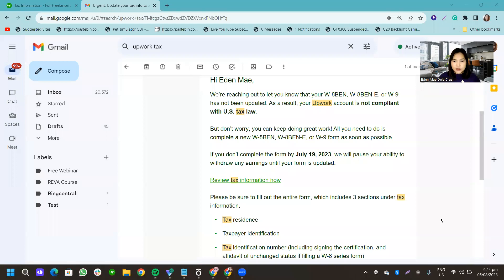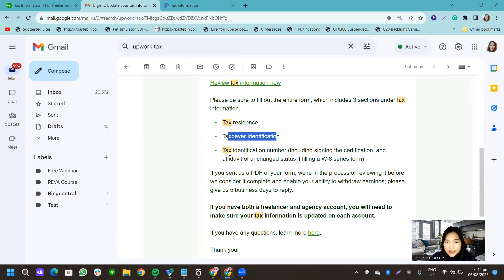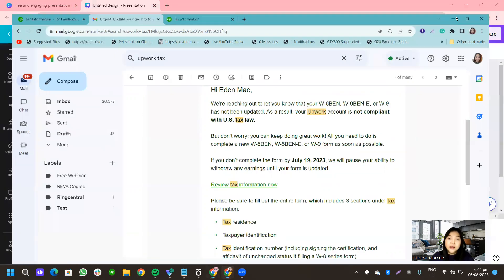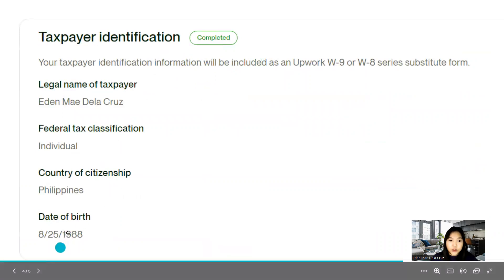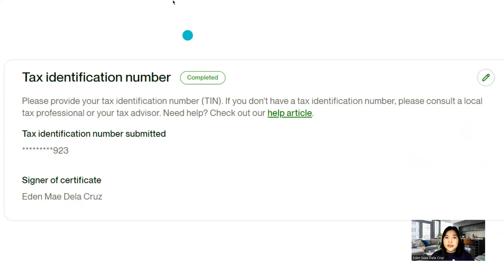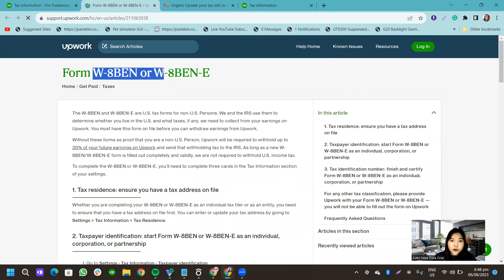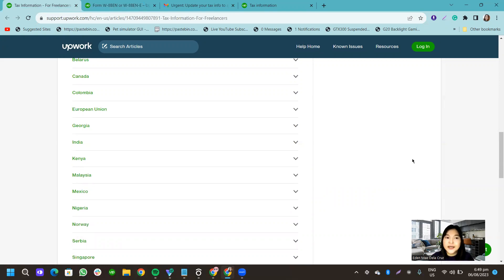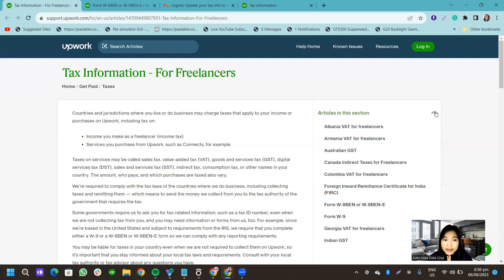Upwork Tax Information W-8BEN | Virtual Assistant Training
Instructions on how to update your tax information in Upwork
Updating your W-8BEN for non US Freelancers